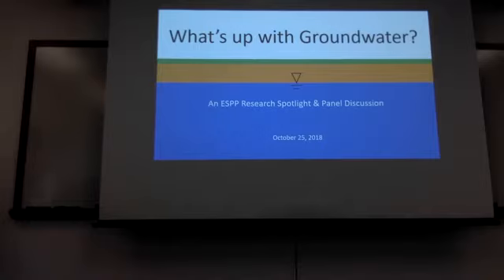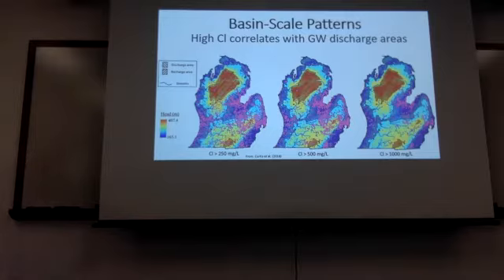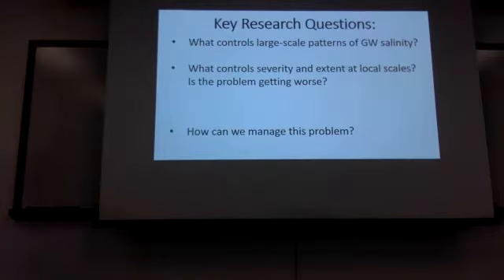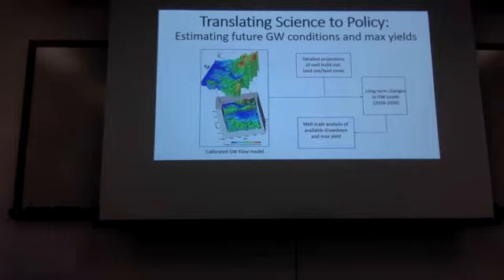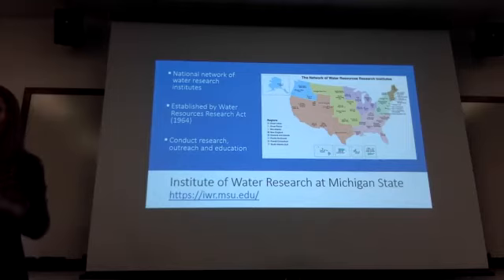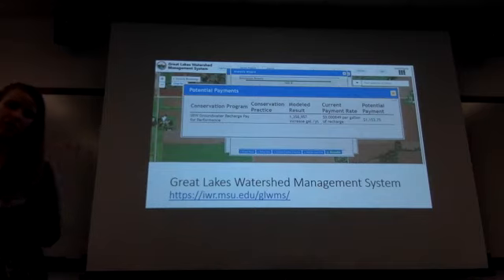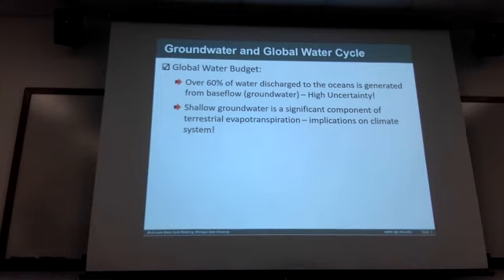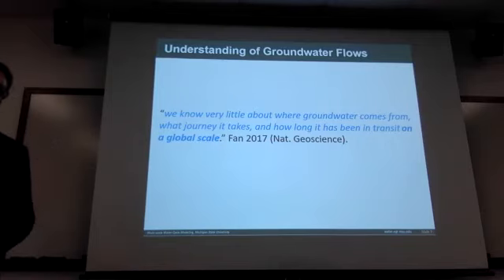ESPP Student Research Seminar-Zach Curtis